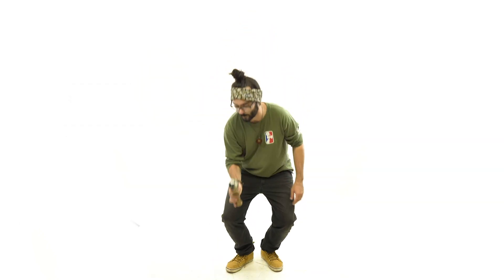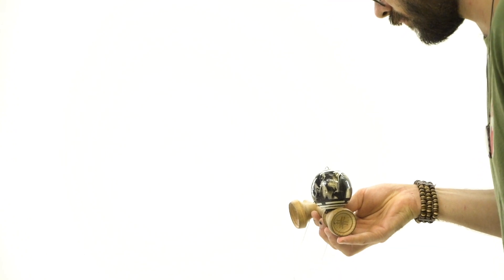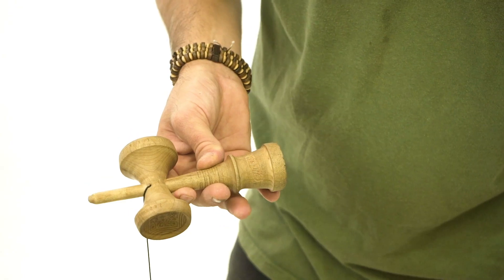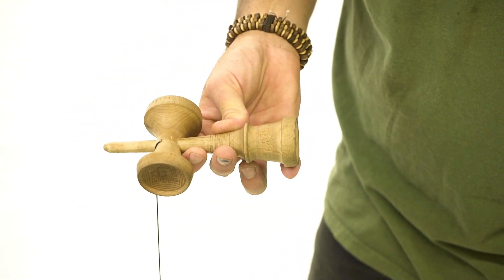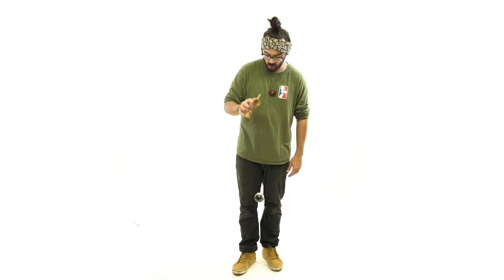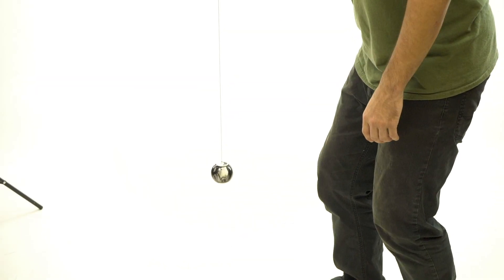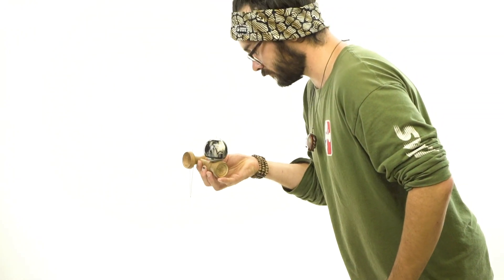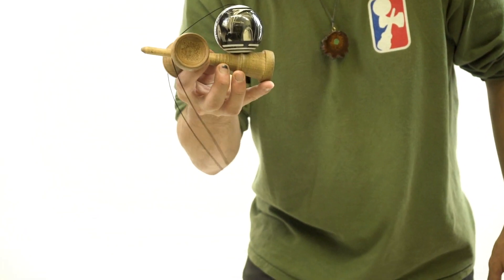How to RING STALL - Kendama Trick Tutorial - Sweets Kendamas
INTERMEDIATE
The ring stall is probably the most challenging stall trick. This is because there isn't anything for the tama to lean against! This trick will take some concentration and a lot of KNEES! Joshua Grove breaks down this trick step by step so you can land it in no time. Enjoy!

Kendama Used: Zack Gallagher pro model
Instructor: Joshua Grove